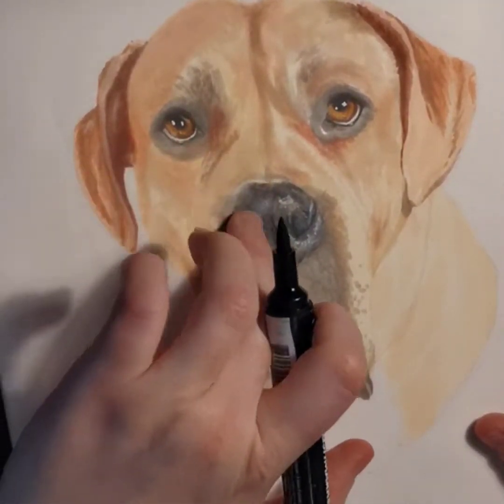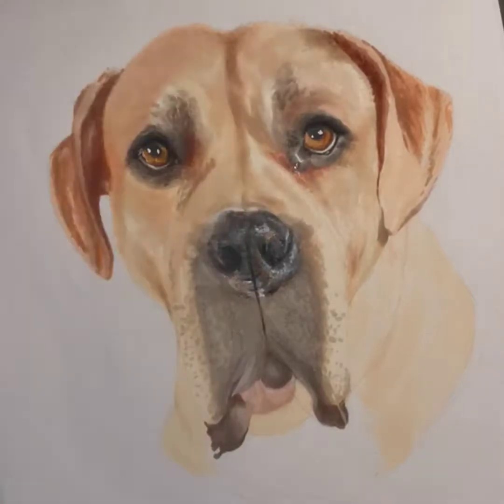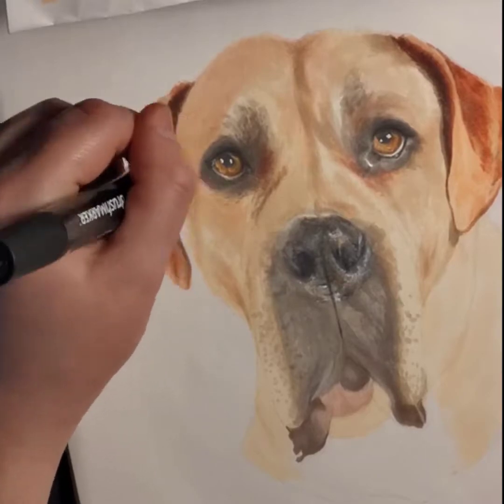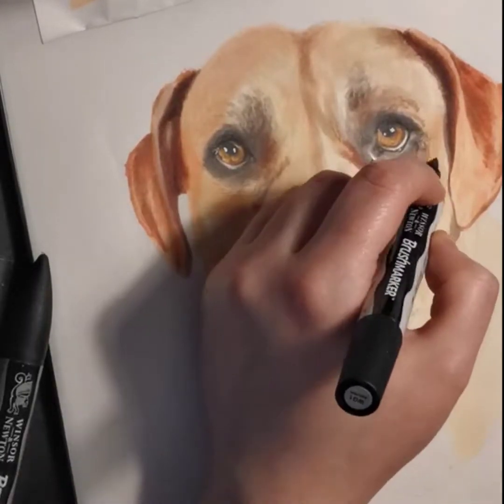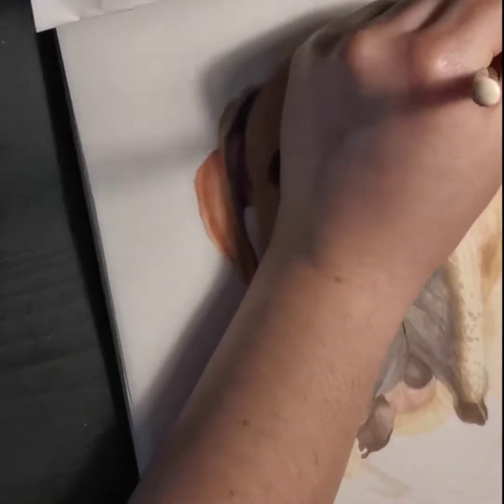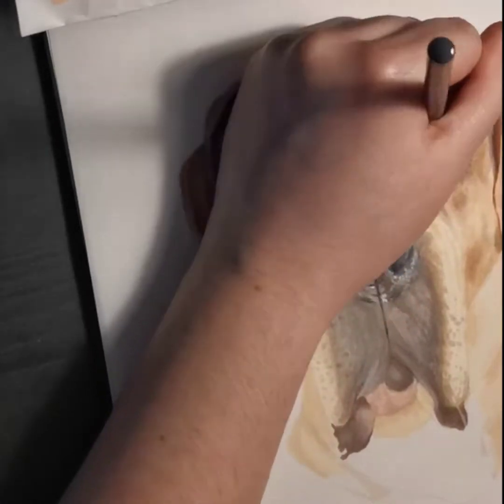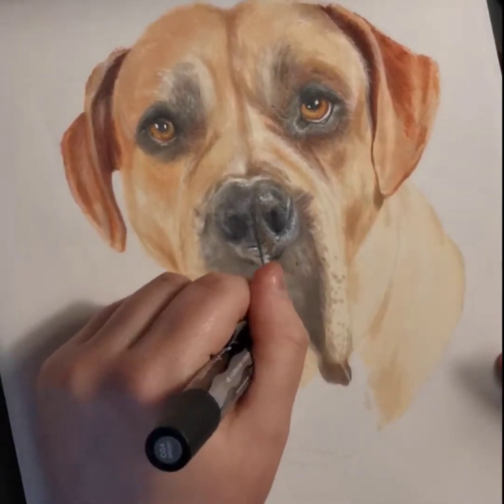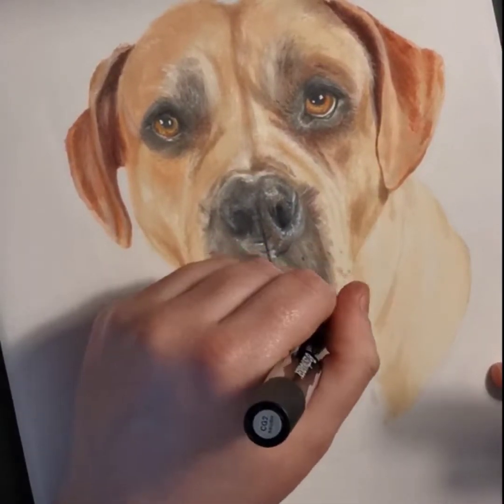Pet portrait - Pro Markers - It's all in the details!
This is my first video of me drawing details into a pet portrait. It is a trimmed video of a 2 and a half hour sitting. I use promarkers, prismacolours and faber castell polychromos pencils as well as a white paint pen for the extreme highlights. I hope you enjoy!